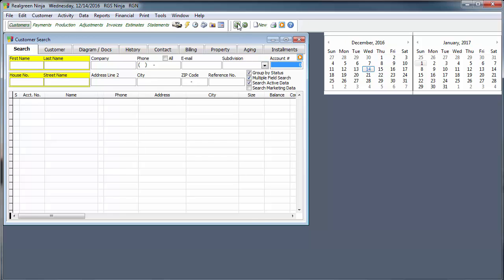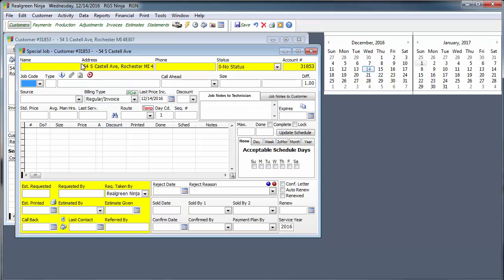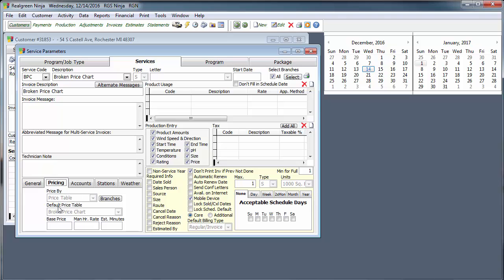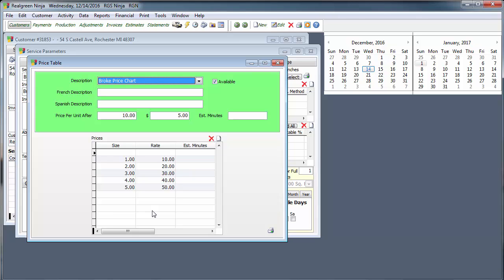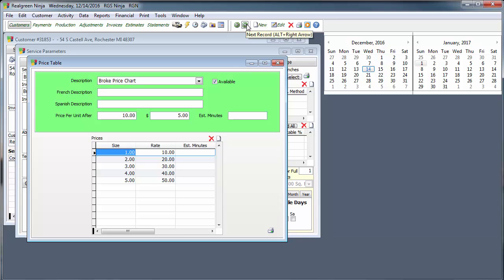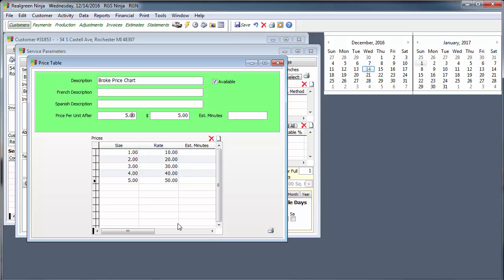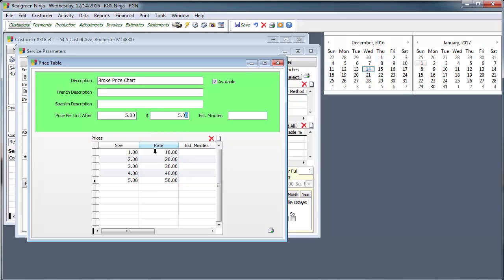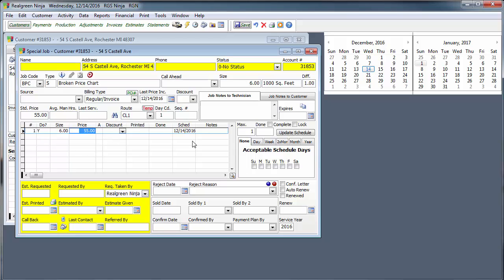Broken Price Charts